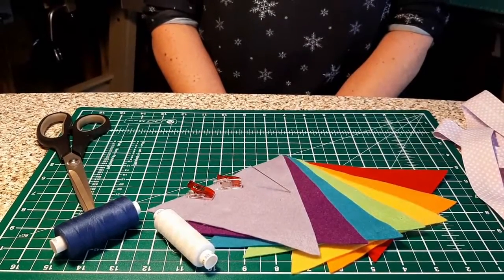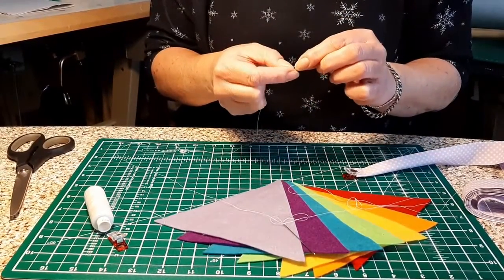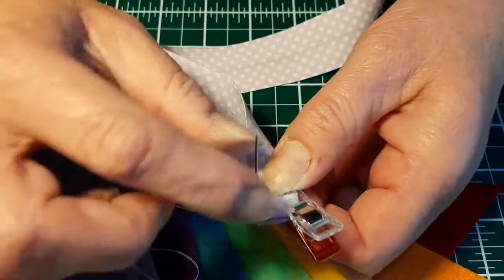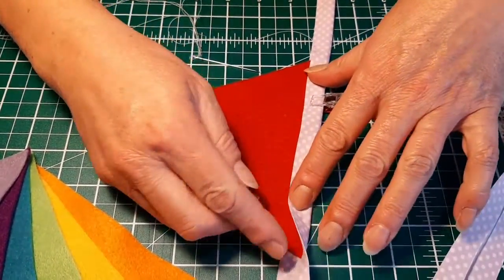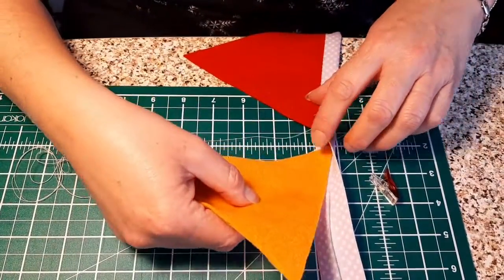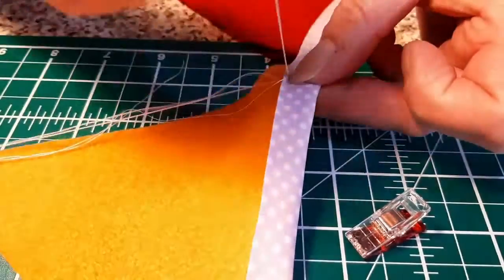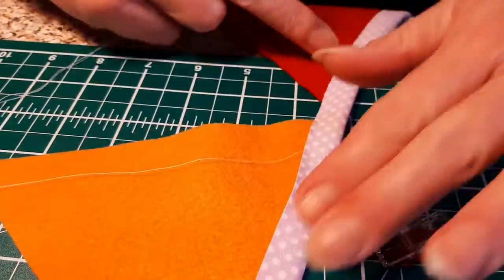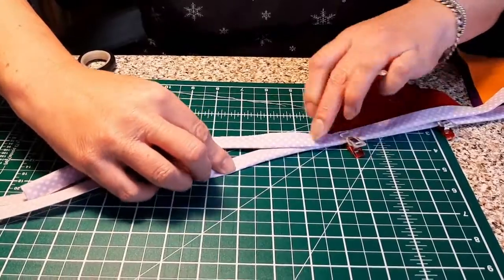Handcrafters Hub Bunting Tutorial